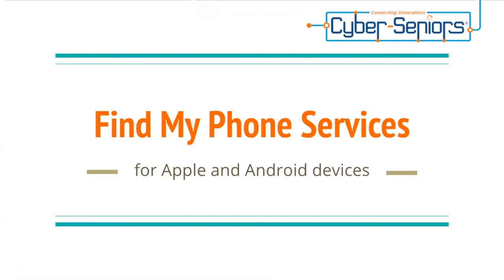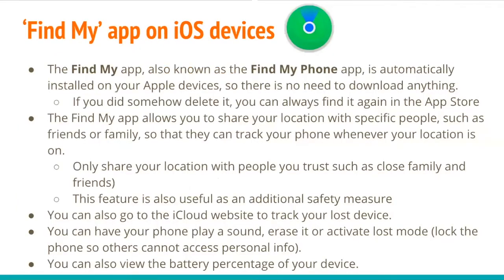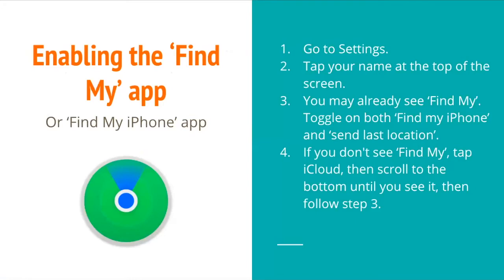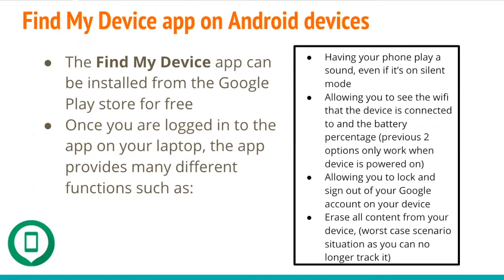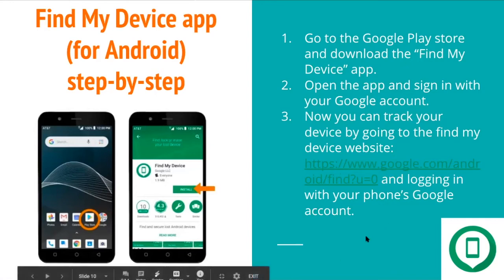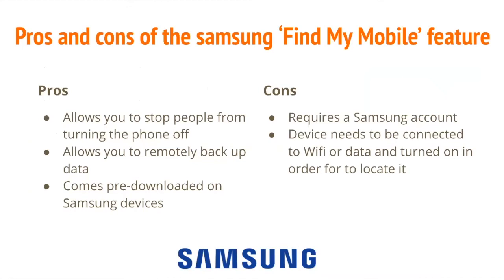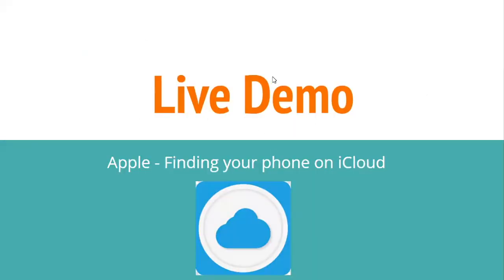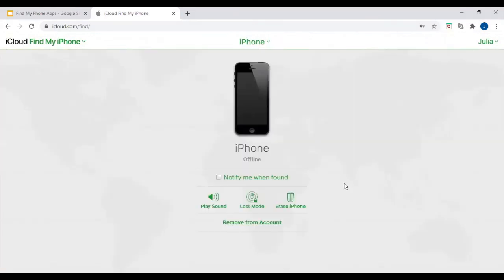Find My Phone Services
During this session, we will discuss apps and functions available on your smartphone in order to be able to track it down when you misplace it.